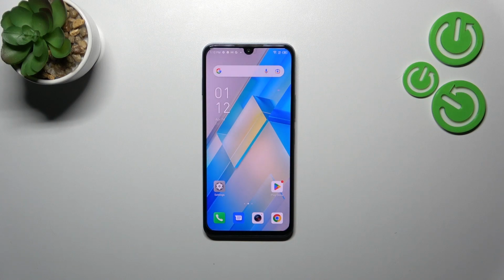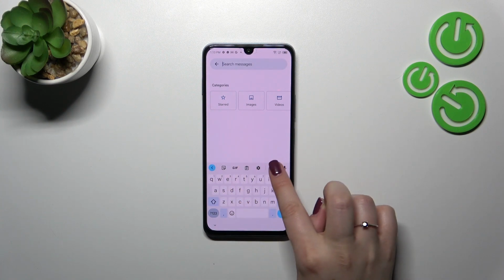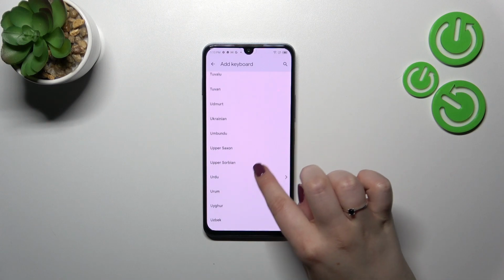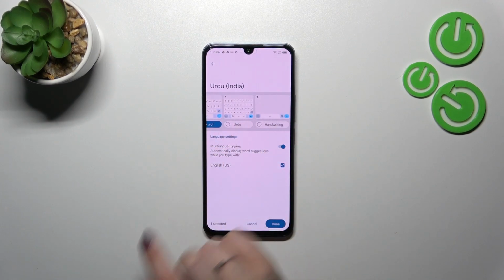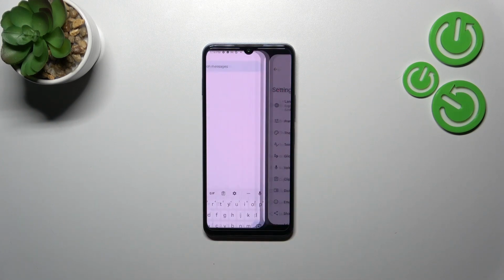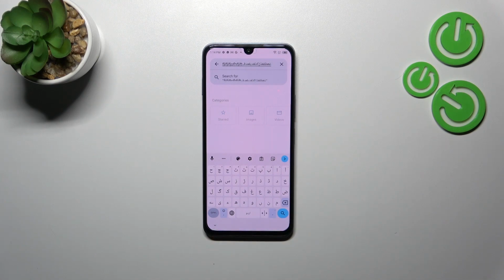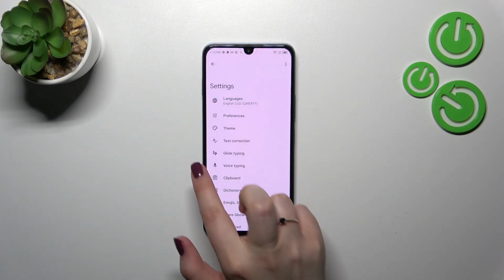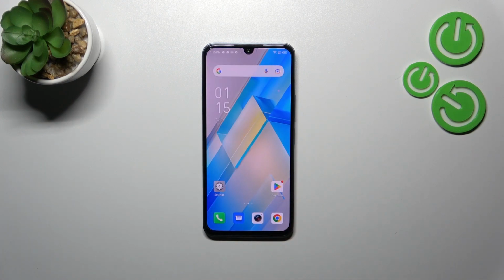How to Change Keyboard Language on INFINIX Note 12 (2023)? - Find Keyboard Settings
Do you want to know how to change the keyboard language in INFINIX Note 12 (2023)? You should open this tutorial and find out where the keyboard settings are located. We will show you how to go to the Keyboard Settings and open the list of languages. Follow our steps, select your mother tongue language, and set it on your device. If you want to know how to change the device language, go to our YouTube Channel and find a helpful tutorial.

How to set up keyboard language on INFINIX Note 12 (2023)?
How to find language settings in the keyboard on INFINIX Note 12 (2023)?
How to find keyboard settings in INFINIX Note 12 (2023)?
How to change the keyboard language on INFINIX Note 12 (2023)?